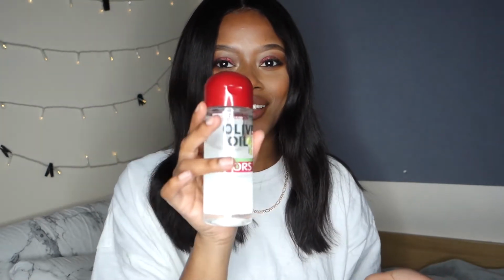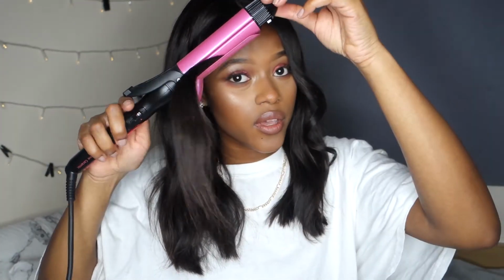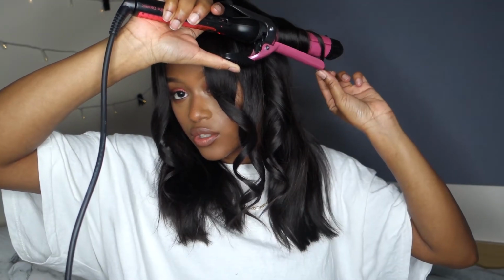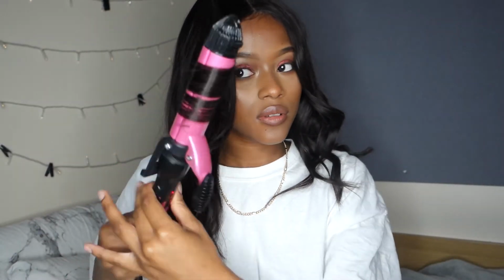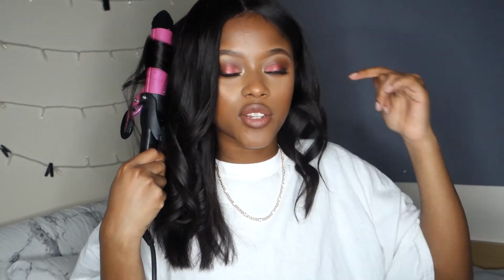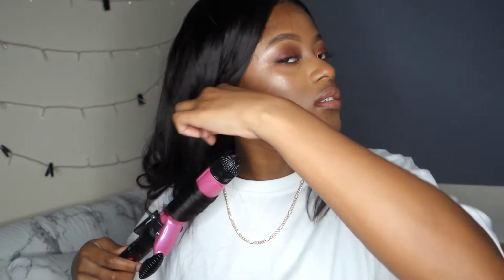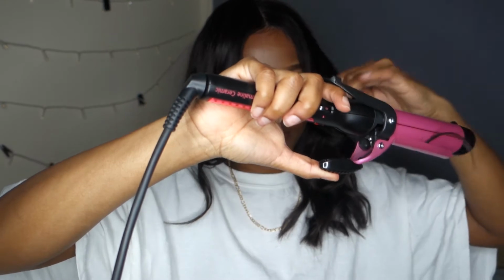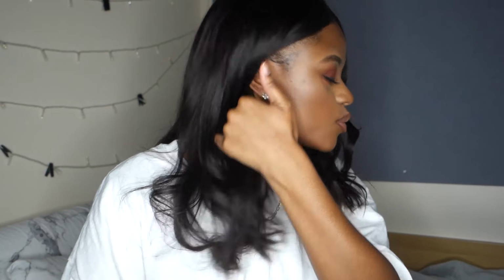LOB HAIR TUTORIAL (HOW TO BOUNCY CURLS/ BEACHY WAVES)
► Always remember you are amazing ;P xx

Follow me and say Hi X